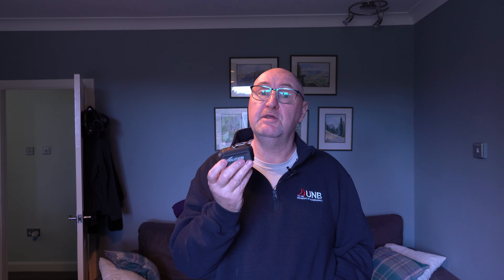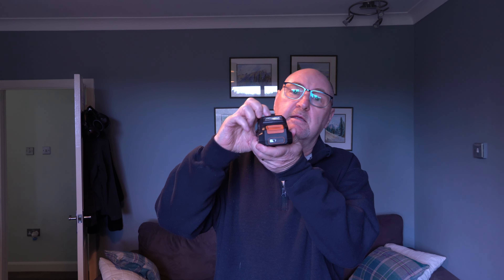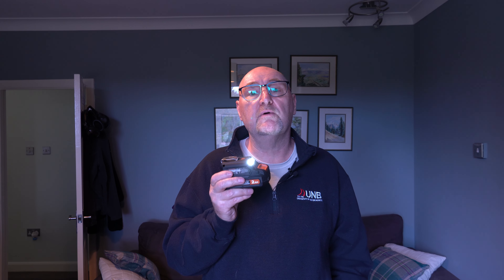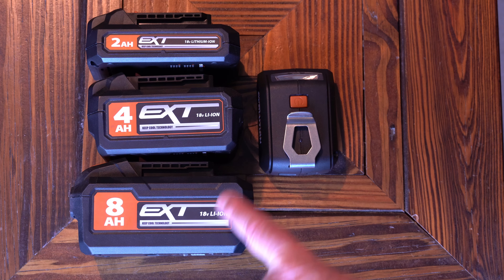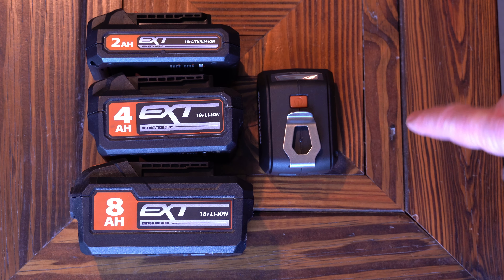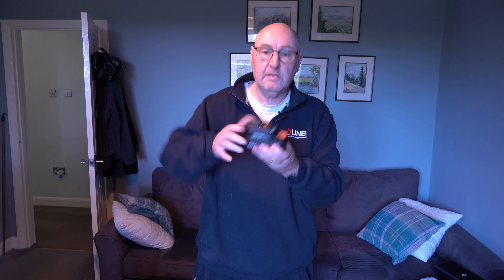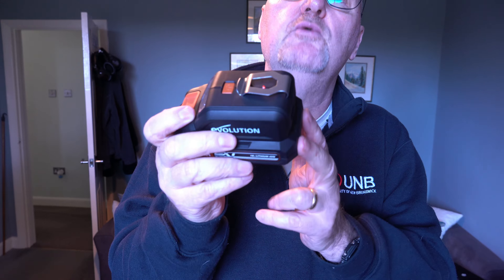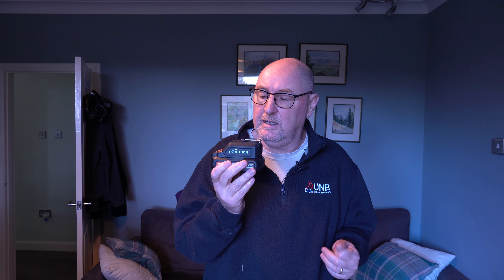Evolution R18USB Li 18V Torch and USB Charger Review - A Great Gift For Evolution 18V Tool Owners!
Evloution Power Tools asked me to review this 18v torch and USB Charger.  it is a great adition to their range and would make a lovely present for anyone who had 18V Evolution or Erbauer power tools.

You do not need to use this link to access the website for the discount, you can still use the discount code if you enter the site via the normal web address or search engine.  The link just allows Evolution to see who is accessing the site via my content.